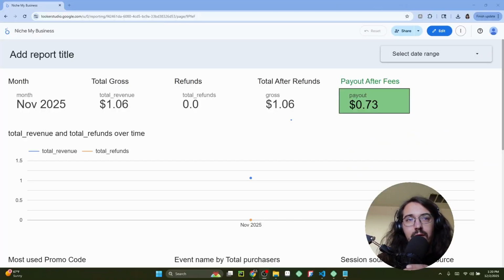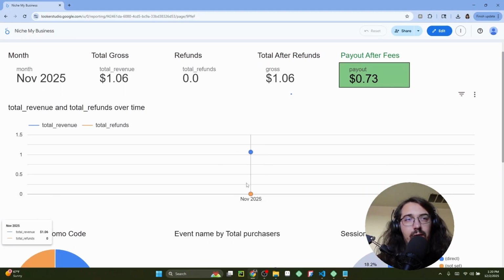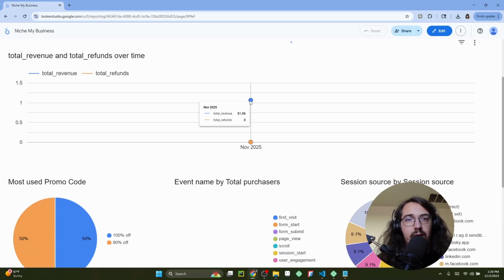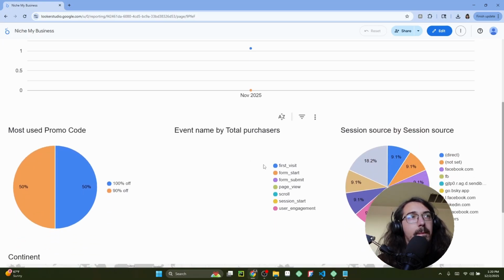Why you should build a dashboard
Do you want to easily keep track of your business and give the ability of future buyers to see how profitable your business is? That is why you should build a dashboard.

Niche My Business is a business validation and niche report generator that helps to validate your business idea and create a starting point for growth.

/*  TIMESTAMPS  */
00:00 | Intro
00:21 | Benefits of a dashboard
01:30 | Going over my dashboard
02:37 | Getting started on your own dashboard
03:35 | Where you can keep up to date with me
04:03 | Ending